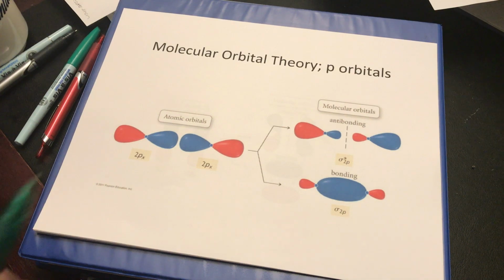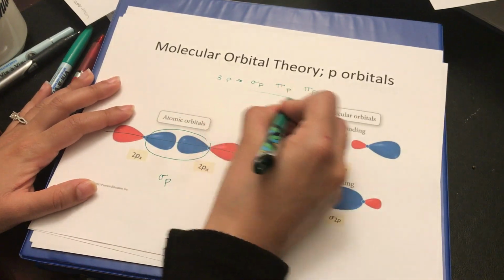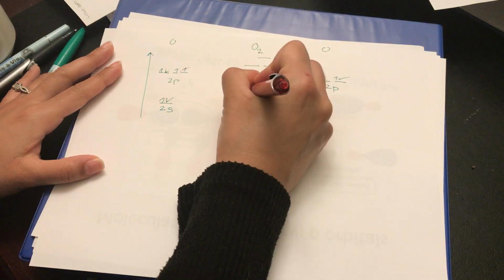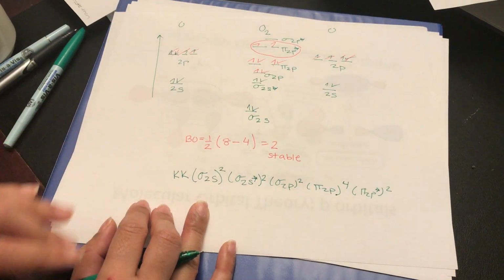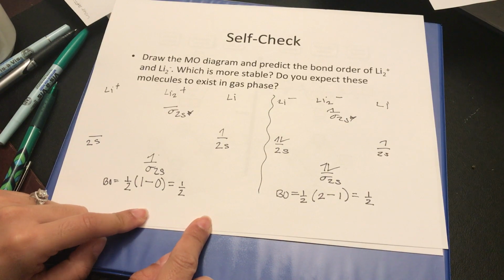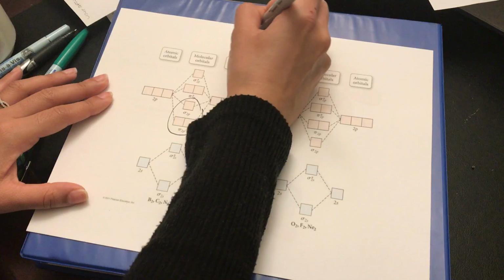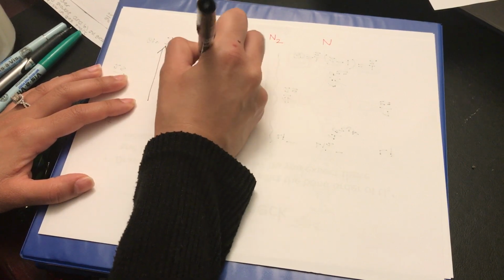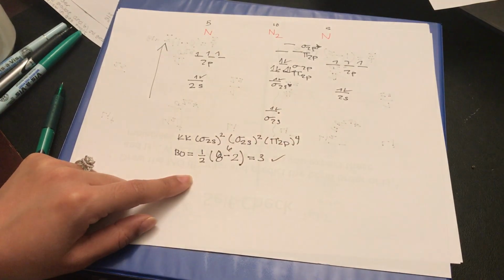Molecular Orbital Theory II